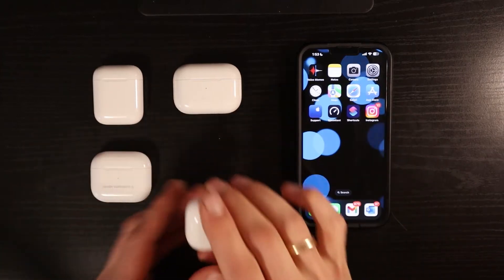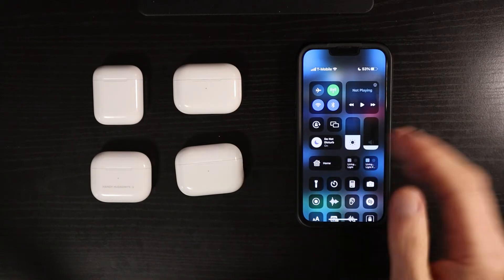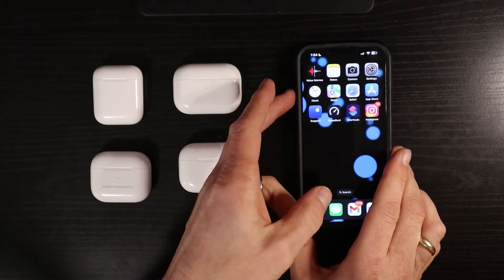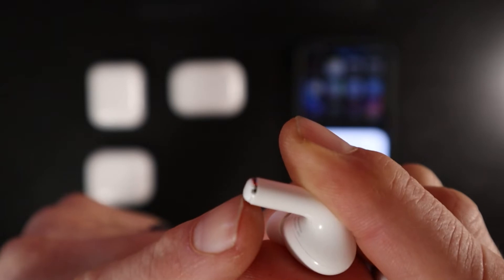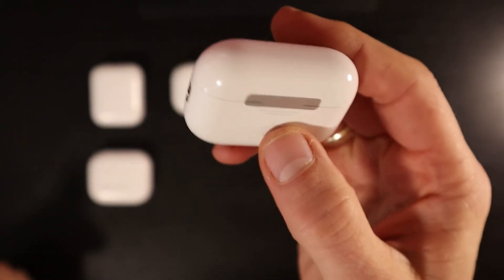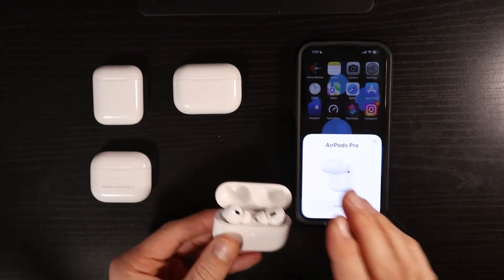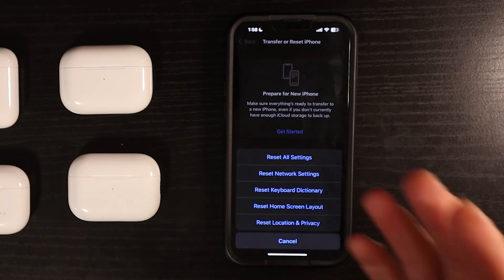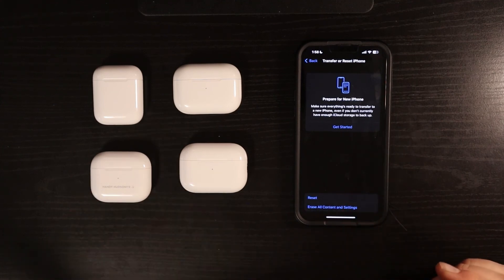AirPods Pop-Up NOT SHOWING on iPhone [SOLVED]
Is there no AirPods pop-up showing on your iPhone? This video will show you easy solutions to get the pop-up back. These fixes will work for any generation of AirPods (1, 2, 3, Pro 1&2) Be sure to subscribe and hit that notification bell for more tips, hacks, and reviews so you can get the job done!